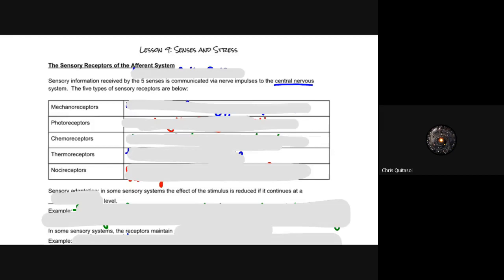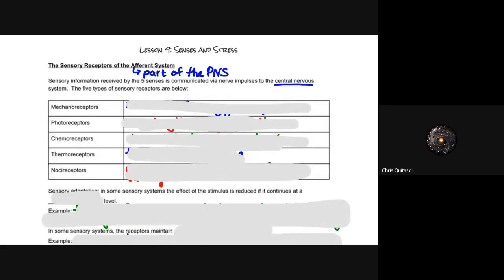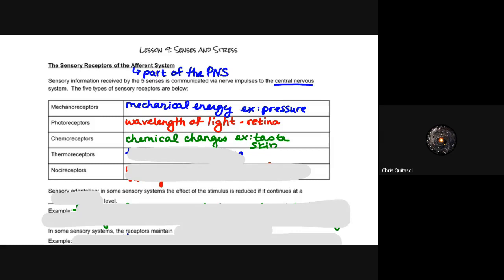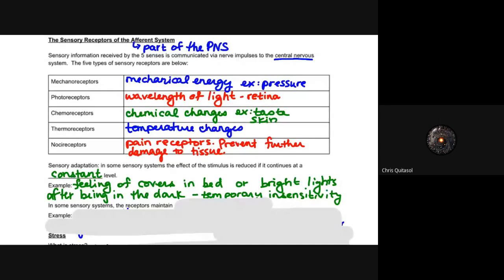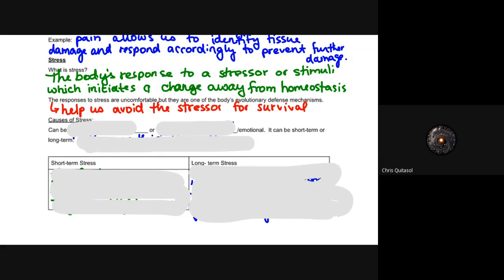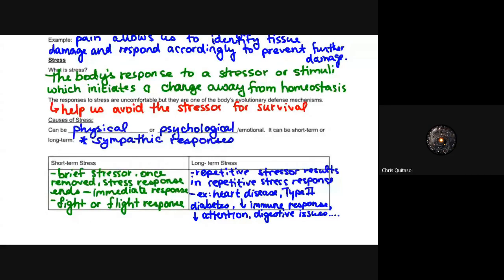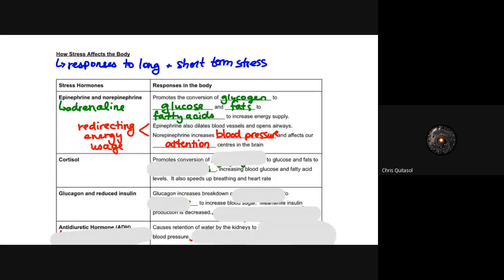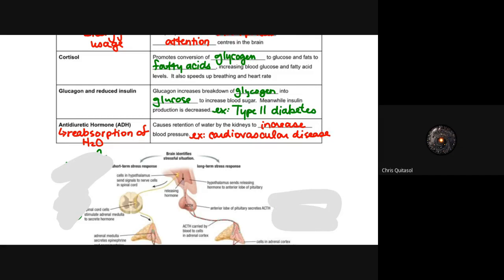SBI4U Lesson 9